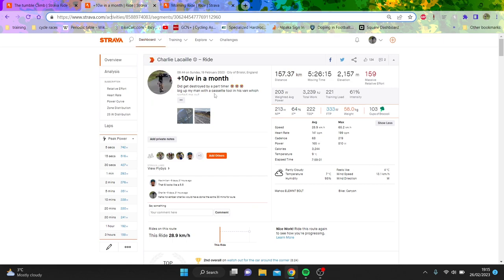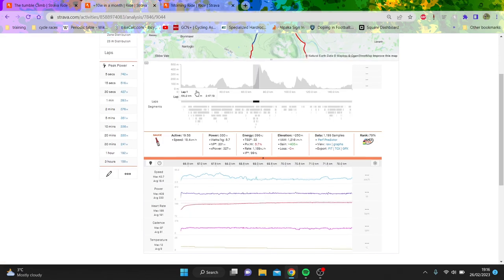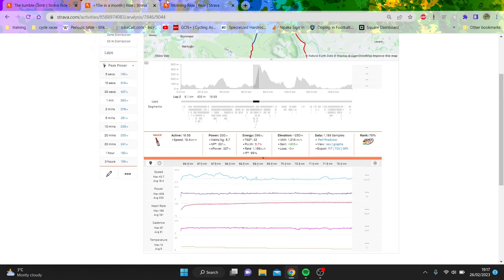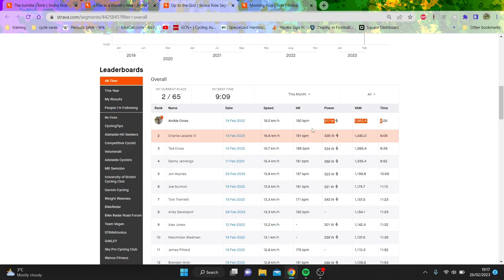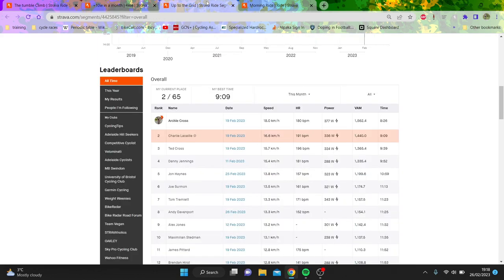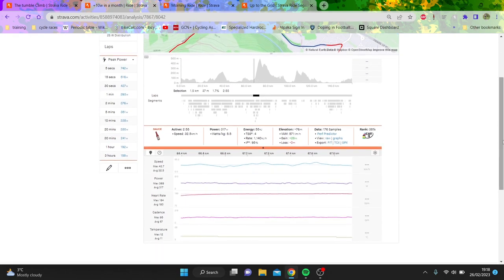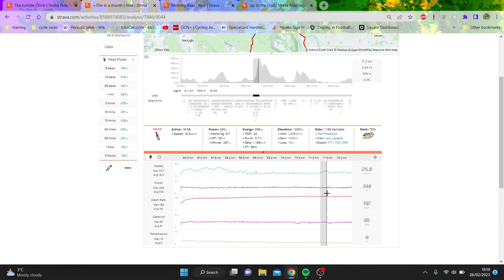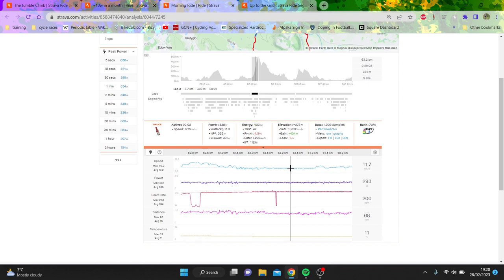What's the difference a £7k bike makes on a 20min CLIMB vs £400 bike